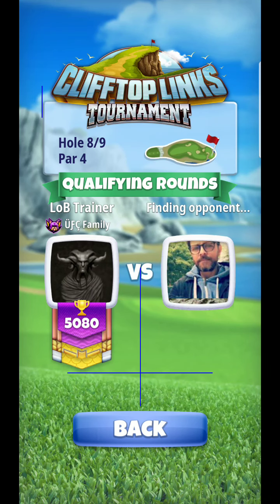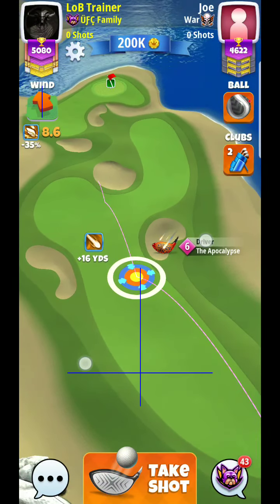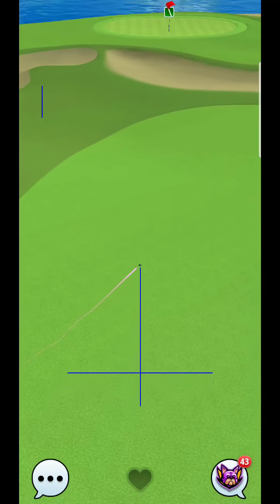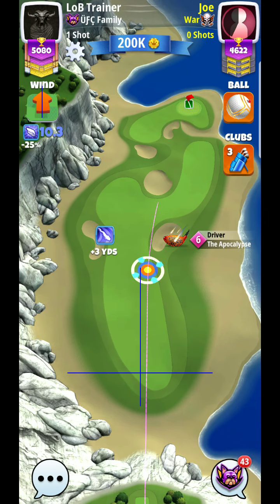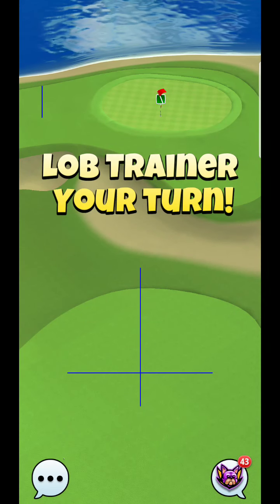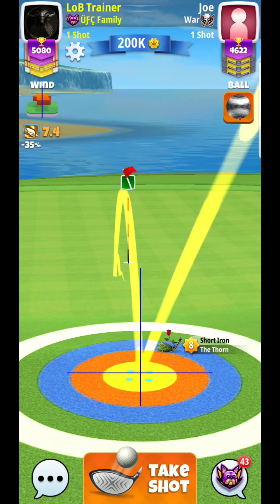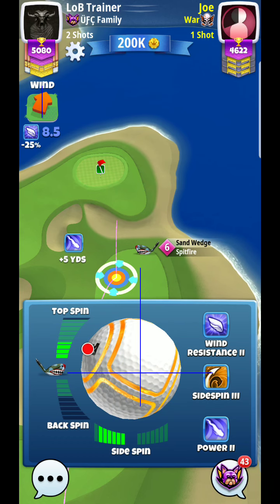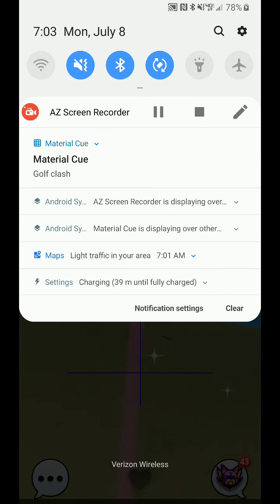Golf Clash Clifftop Links Hole 8* EXPERT Division